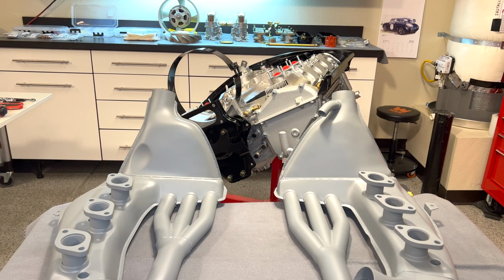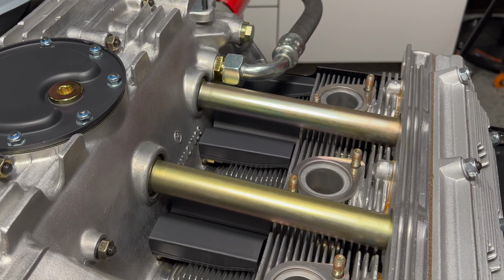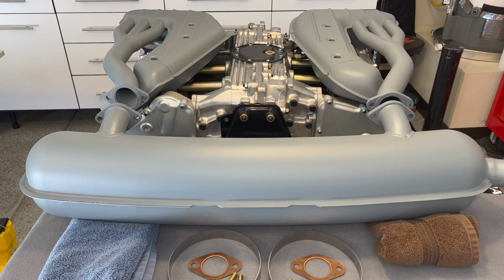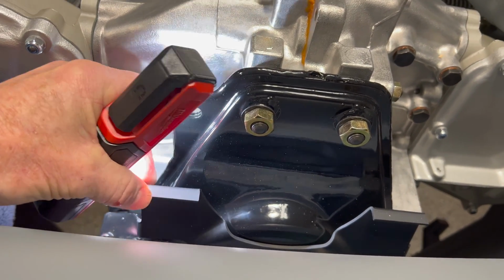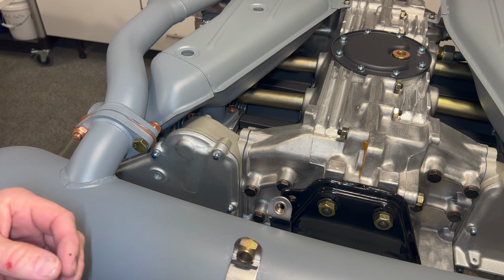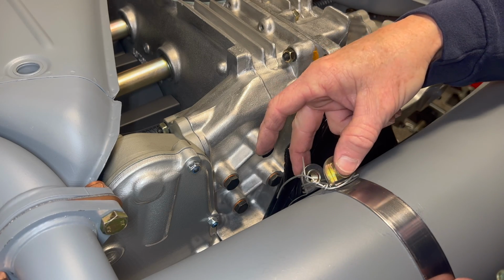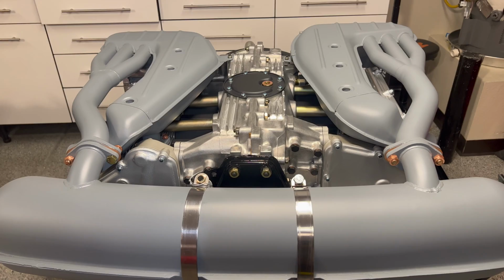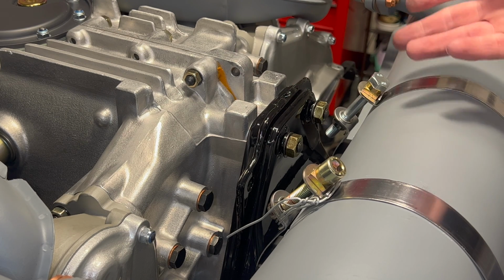Porsche 2.0 complete Exhaust System Installation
Installing our new JP Dansk heat exchangers and muffler!
For recommended restoration supplies
You make me feel by MK2
Freeling by Lauren Duski